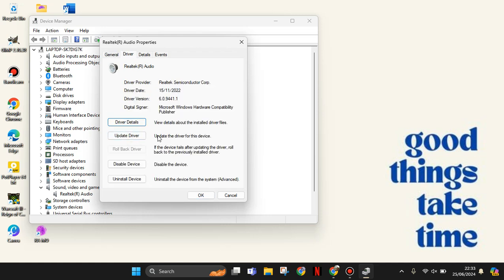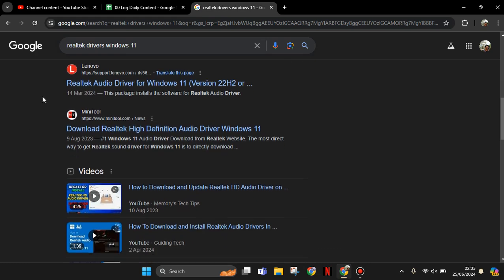❤️ MASTERCLASS: Audio Driver Install Windows 11 | Sound Driver Install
Audio Driver Install Windows 11 | Sound Driver Install